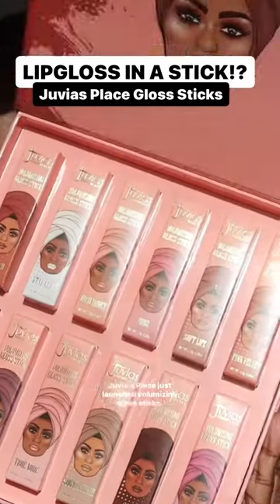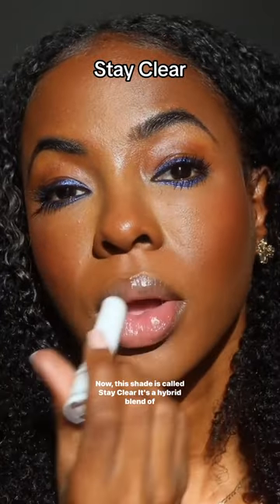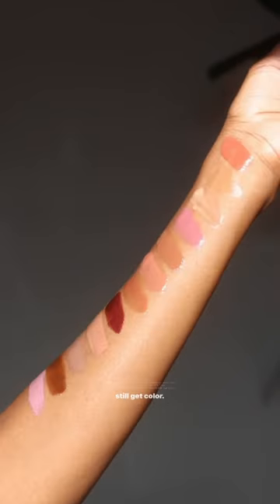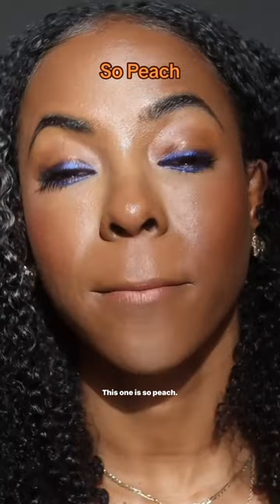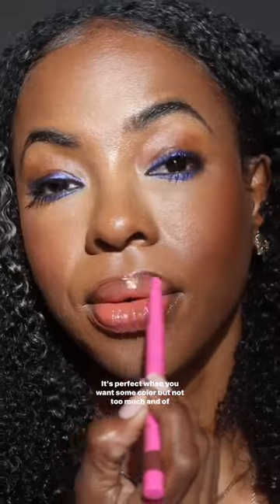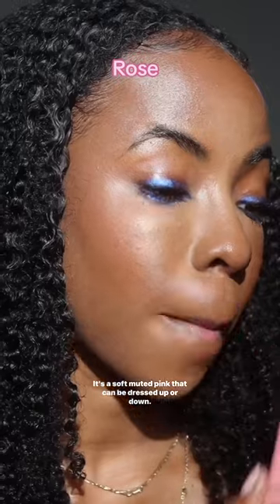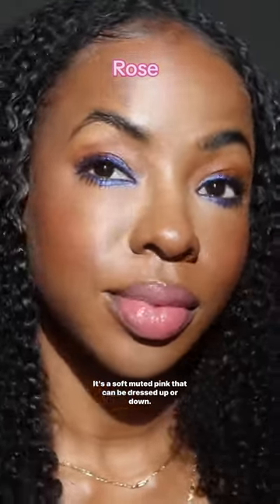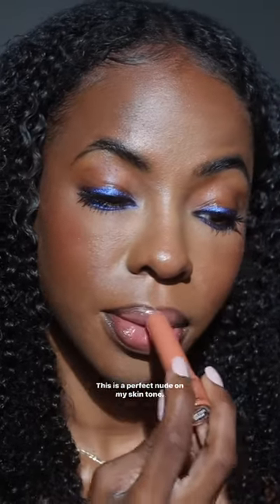LIPGLOSS IN A STICK!?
Lipgloss in a stick!? I’ll take 6 please!⁣
Juvia’s Place once again creating new stapled for my makeup bag⁣ with the new Volumizing Gloss sticks (usually $15, currently $9 at @ultabeauty )
We touched on matte lips yesterday but today is for the gloss lovers😅 ⁣
Shades I’m loving:⁣
💄Stay Clear⁣
💄Chocolate ⁣
💄Pink Velvet ⁣
💄Rose⁣
💄 So Peach ⁣
💄 Black Berry⁣
Let me know what you think! 👇🏾⁣⁣